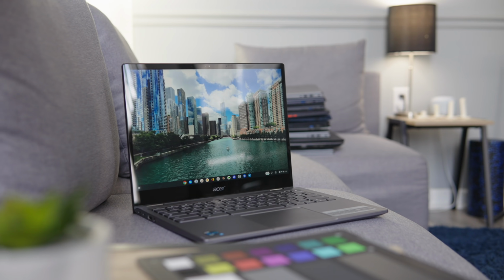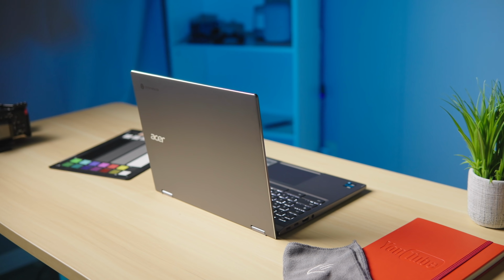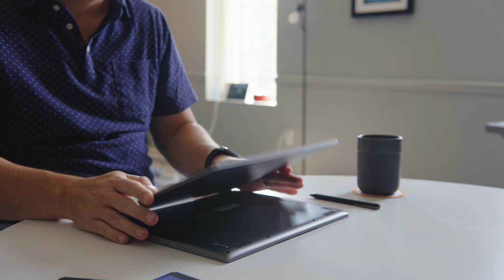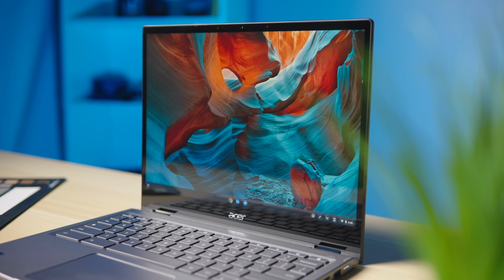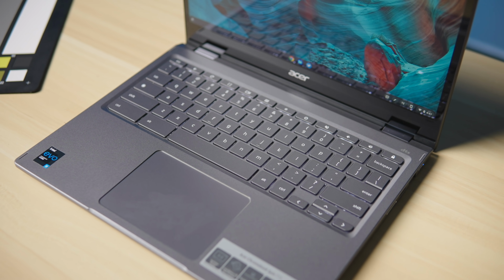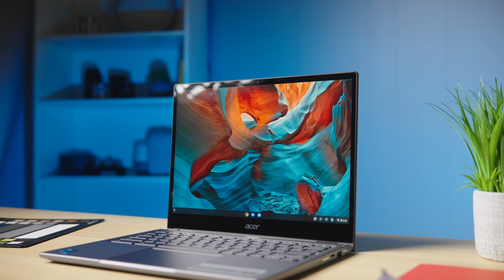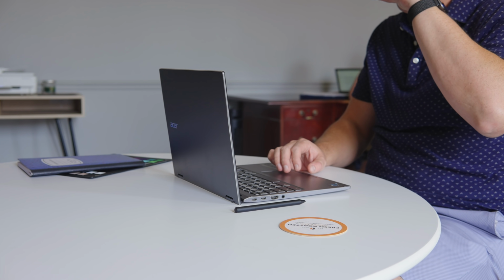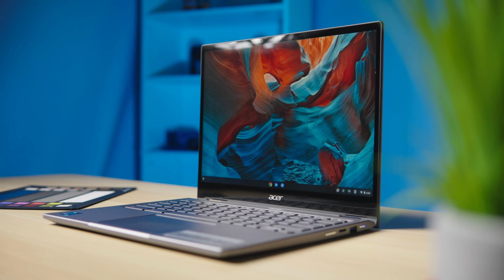Acer Chromebook Spin 713 (2021) Review: Iteration Towards Excellence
Last year, Acer made a move with their main flagship consumer Chromebook - the Spin 713 - that just flat-out worked.  The 2020 Spin 713 improved on many of the things we were looking for versus the version that came before it, kept the price in-check, and made for one of my absolute favorite Chromebook experiences of the year.  When this year’s version arrived, I had high hopes for a similar iteration and knew that if Acer tightened up just a few things, they’d have another winner on their hands.  As it turns out, Acer did just that: they kept much of what made last year’s Spin 713 great and simply iterated on an already-great formula to produce what has become my favorite Chromebook of 2021 so far.  Let’s talk about why.